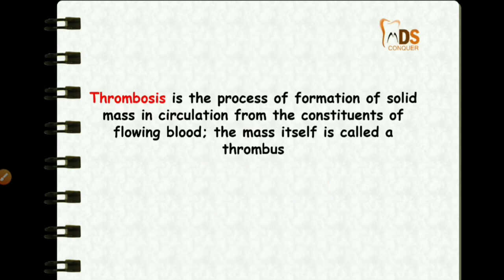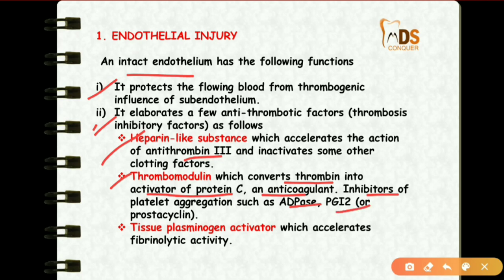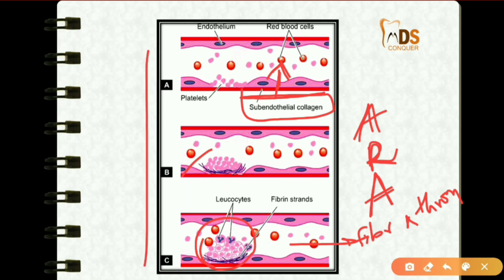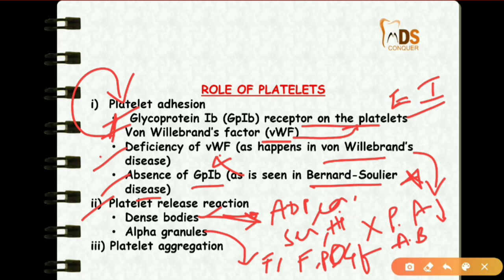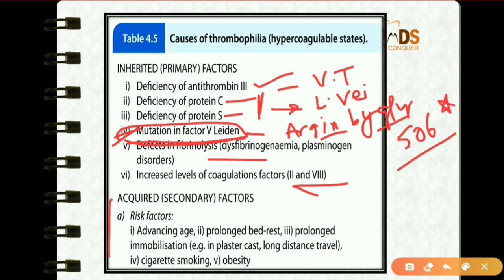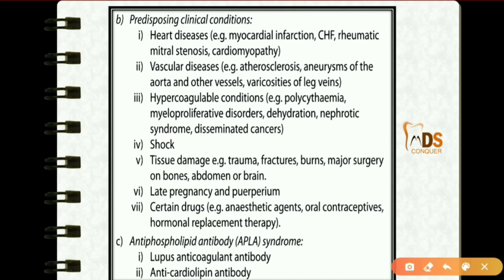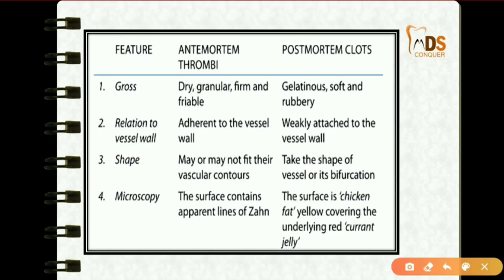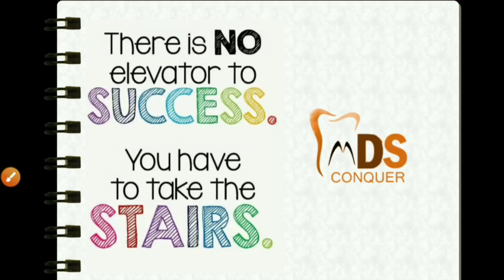Thrombosis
MDSCONQUER ONLINE COACHING OF NEET , AIIMS , PGI & JIPMER
NBDE PART 1 & PART 2 II INBDE